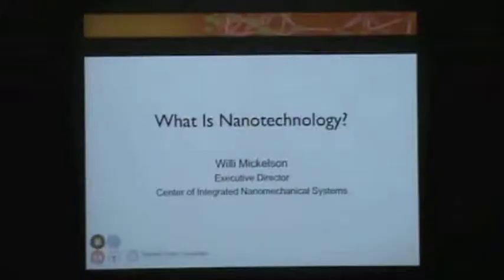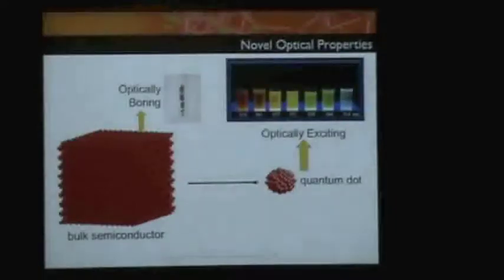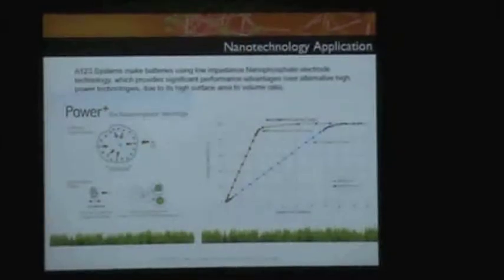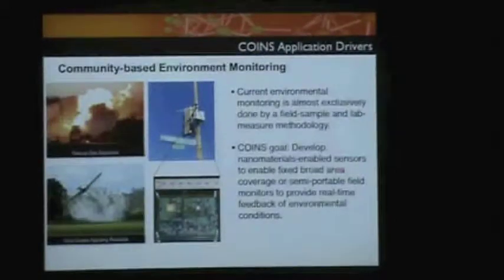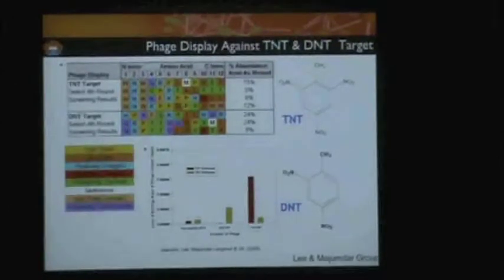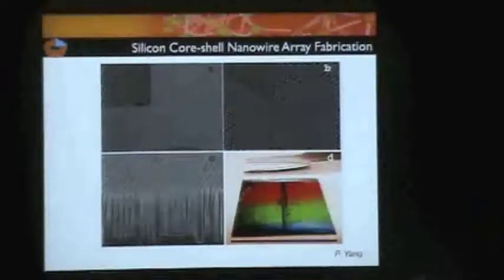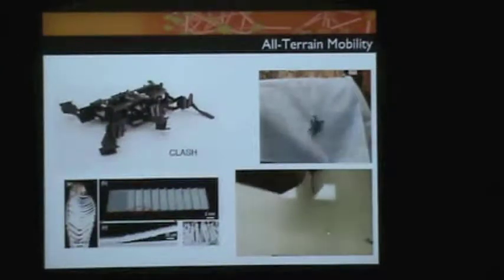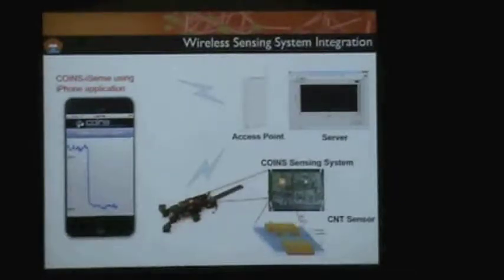Science at Cal - Willi Mickelson - Nanotechnology-Enabled Environmental Monitoring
The goal of the Center of Integrated Nanomechanical Systems (COINS) is to inspire and realize applications directed towards sensing of environmental conditions using nanomaterials-enabled technologies. COINS research combines sensing, energy harvesting, electronics, mobility and wireless communication to enable mobile, self-powered, wirelessly communicating sensors.

Willi Mickelson is currently the Executive Director of the Center of Integrated Nanomechanical Systems (COINS), a nanoscale science and engineering center headquartered at UC Berkeley dedicated to enabling and realizing novel environmental monitoring applications using nanotechnology. He received his BS from UC Davis in chemistry and physics and his MA and PhD degrees from UC Berkeley in experimental condensed matter physics. In addition to his academic research in nanoscience, Dr. Mickelson has led nanotechnology research and development teams pursuing the commercialization of carbon nanotube-based sensors for industrial and medical applications.